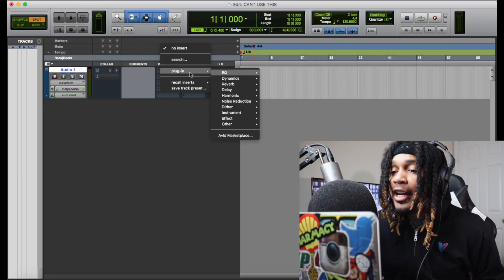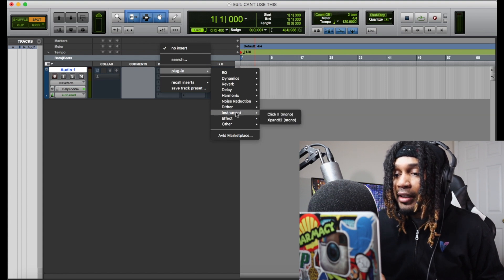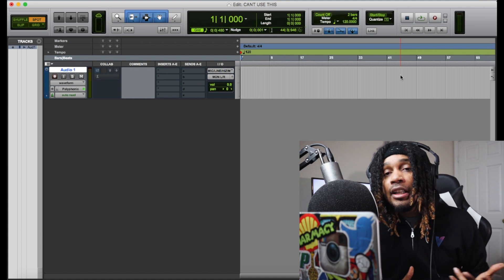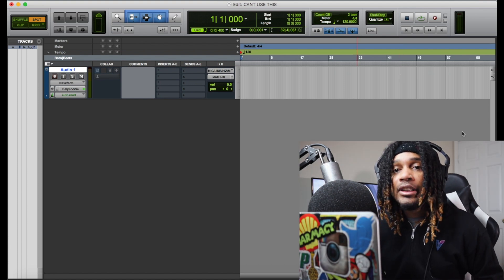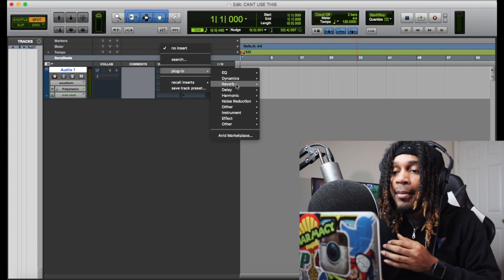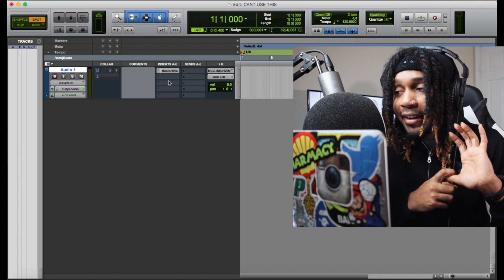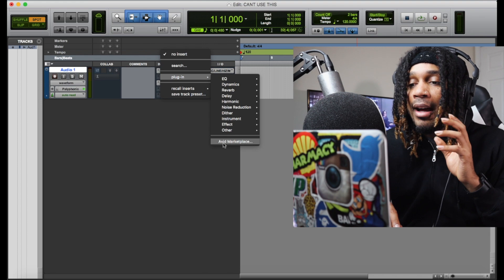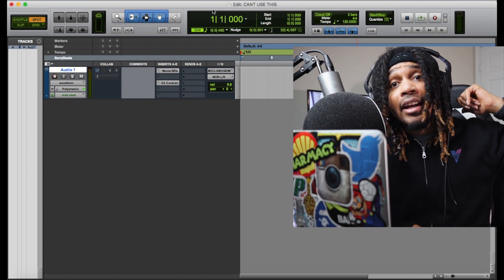Watch this BEFORE You USE PRO TOOLS FIRST // Pro Tools First Review 2021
Pro Tools First CAN'T USE THIS  // YOU Can't DO THIS in PRO TOOLS FIRST

in this video I'm going over some things that you can't do in pro tools first. I get a lot of questions about what you can do with PRO TOOLS FIRST and I'm going to let you know what you can't do with PRO TOOLS FIRST.

Clubhouse - @skyjordxn

UAD Plugins
SoundToys
Celemony ( Melodyne )
Antares Autotune EFX + / Autotune Artist
Adobe Photoshop